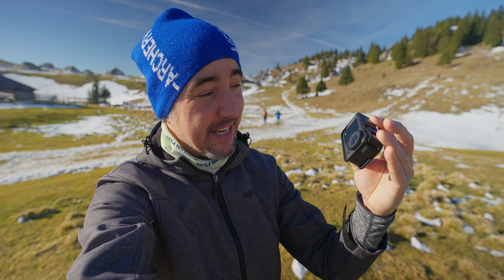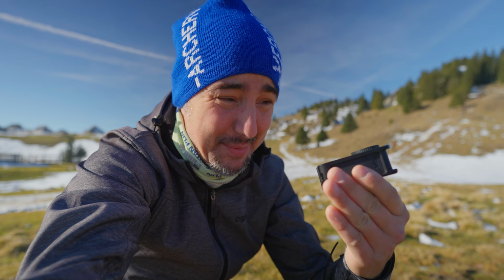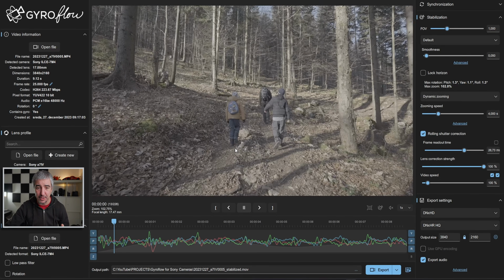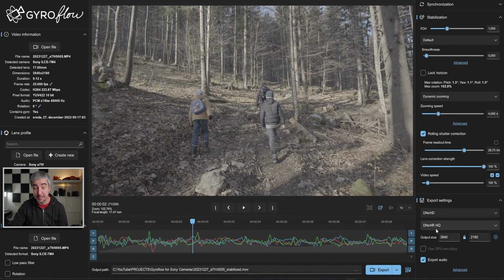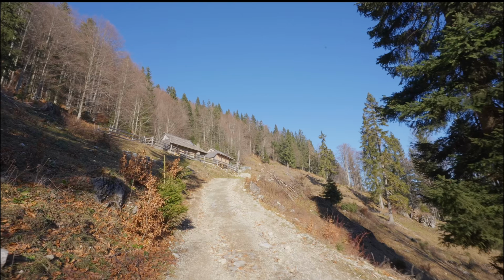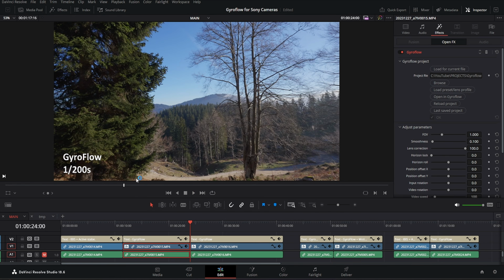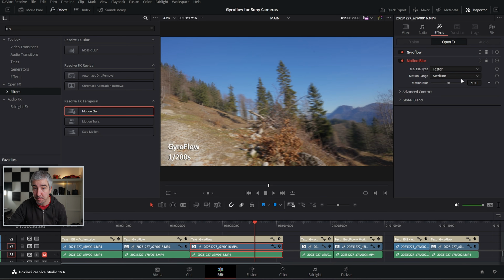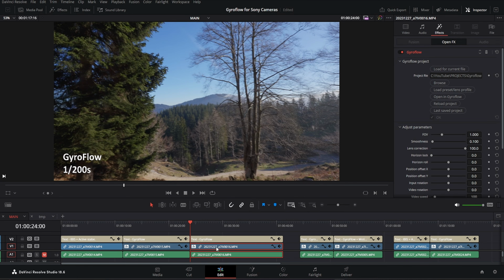Gyroflow and Sony Cameras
In this video I'm exploring the possibility to stabilise a video from the Sony A7IV with GyroFlow. The results are very surprising. GyroFlow is a free stabilisation software that uses the camera motion data to stabilise the video and it's better than any other way of stabilising, as long as the camera records the motion data ;)

Software:
Davinci Resolve Studio 18
Abobe Lightroom
Adobe Photoshop